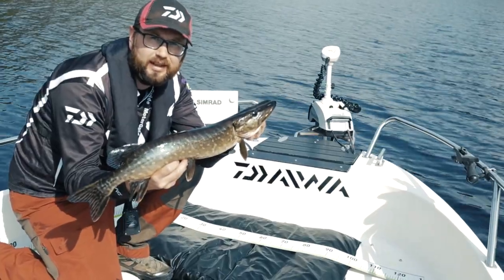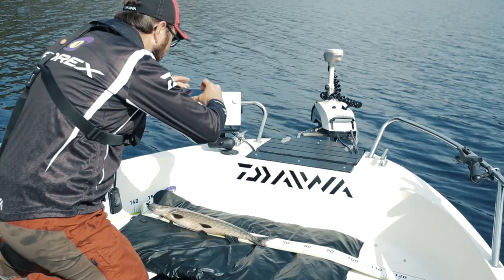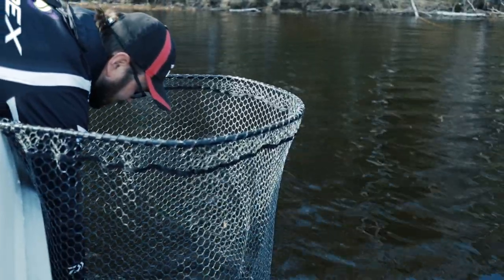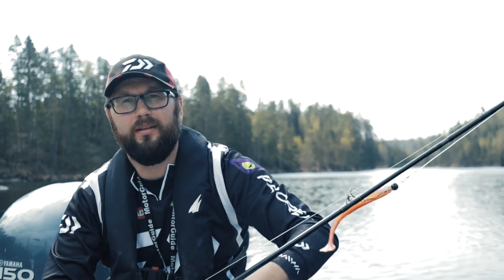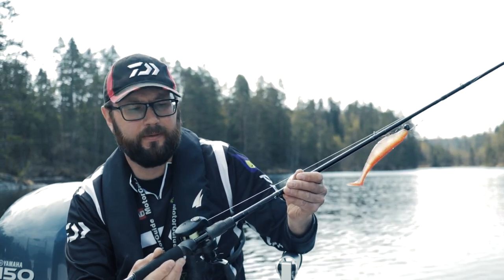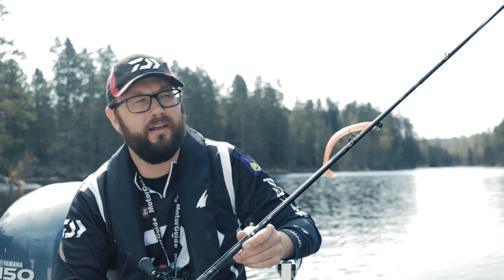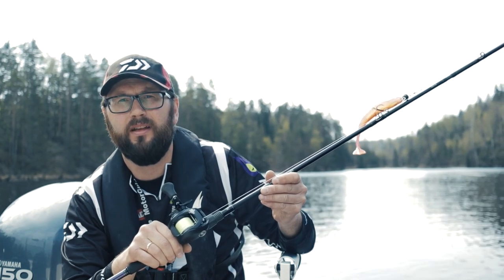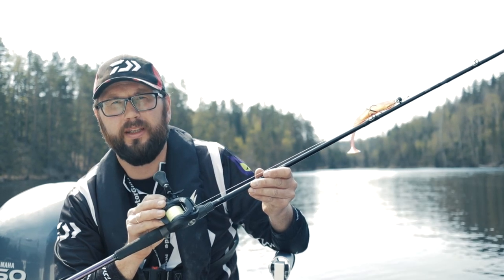Helt på grensen - Gjeddefiske på Stora Lee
Vi har kjøpt oss campingvogn på Stora Lee camping og jeg kommer til å fiske en del i denne innsjøen i år. De første turene har vært preget av kaldt vann og tregt fiske, det ble denne turen også. Fine omgivelser, mye utstyrsprat og ei lita snipe ble resultatet av denne formiddagsturen.